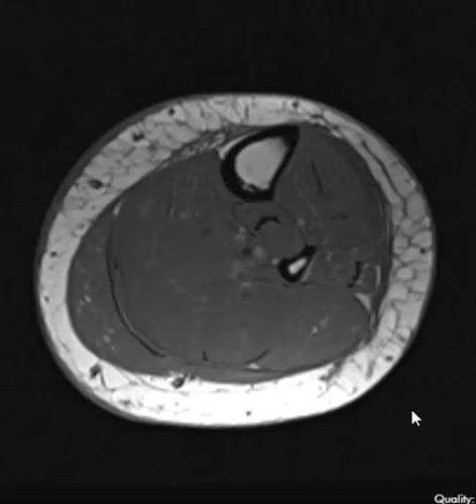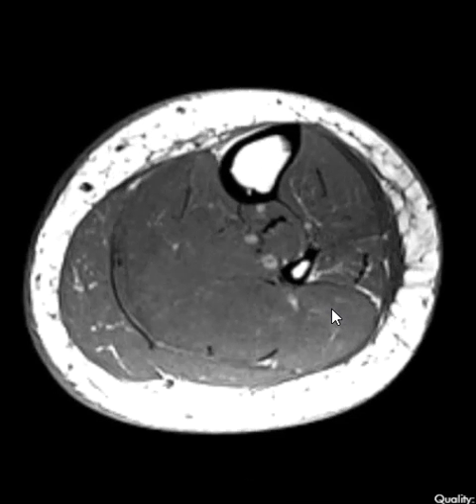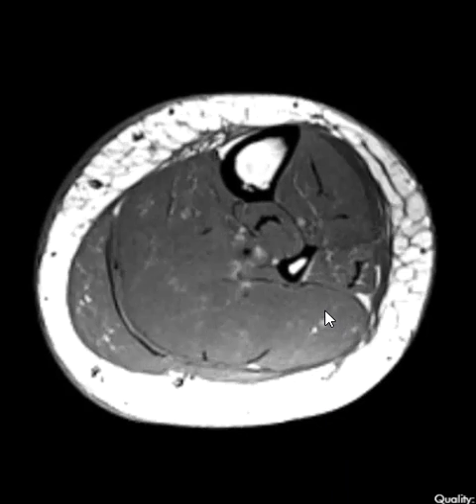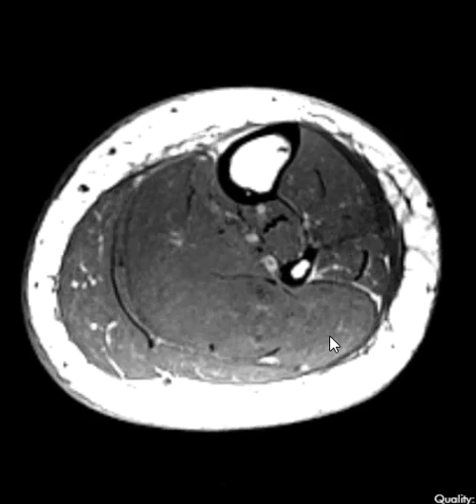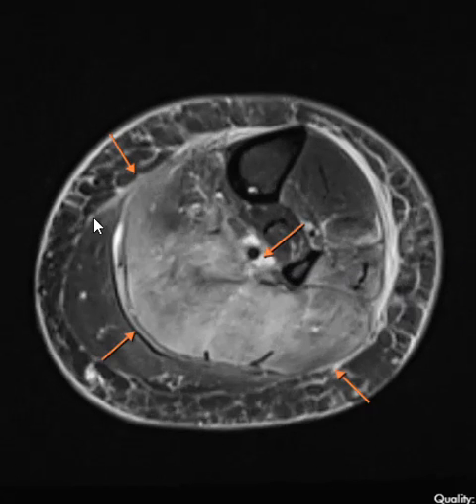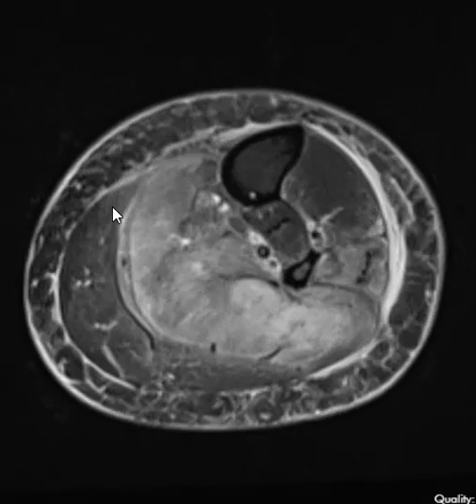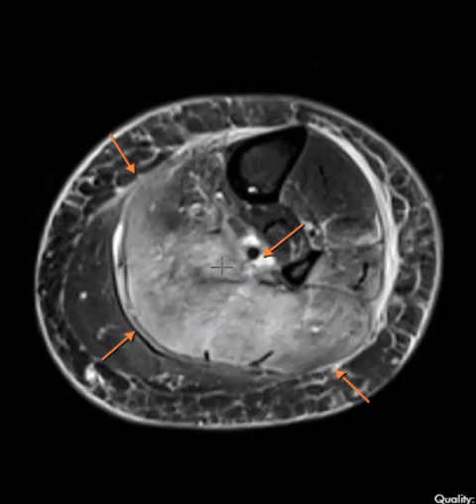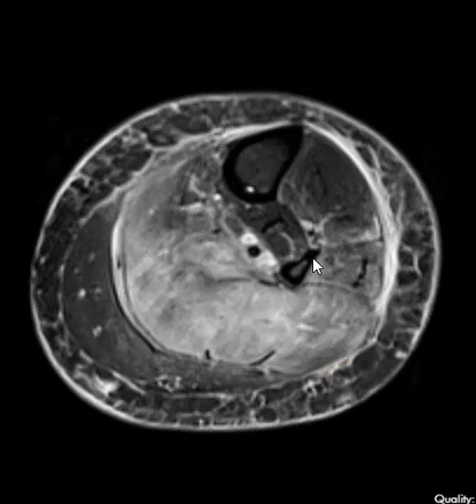Compartment syndrome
Calf swelling and pain following injury a couple of weeks earlier. Negative DVT.